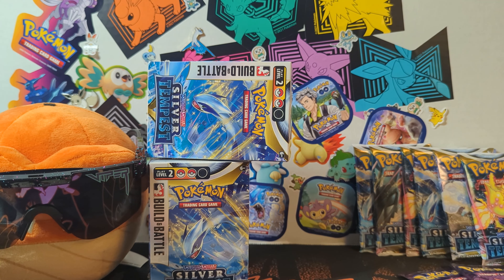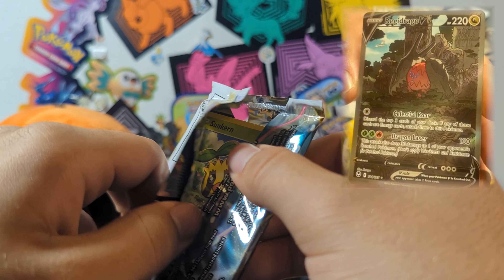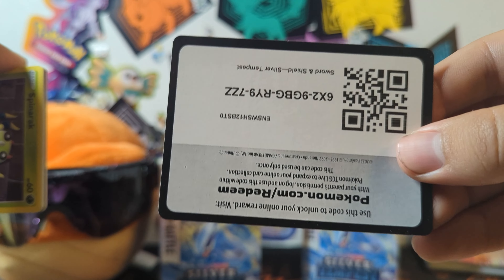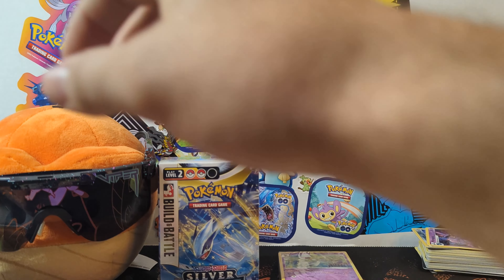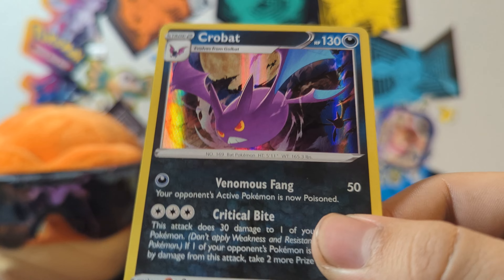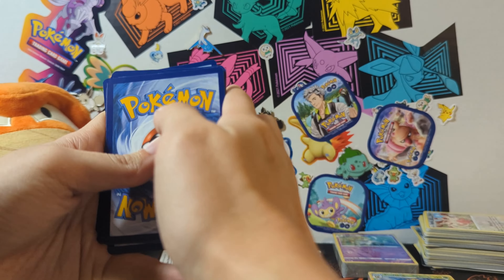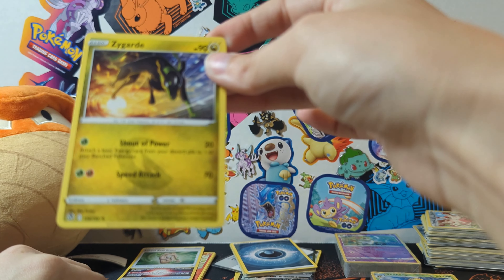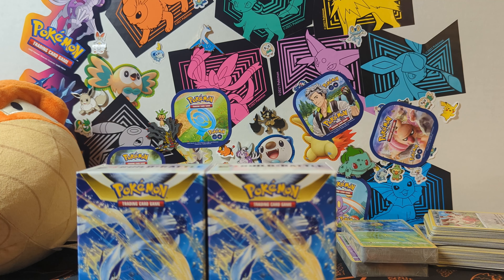Pokémon: Silver Tempest Pre-release!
What's up everyone and today I broke open the newest english set, Silver Tempest. I got for you all 2 build and battle boxes along with 6 loose packs, and a special guest to open the second box! Pokémon has been popping off lately and I've got alot of videos already filmed that I'll be dropping soon! I hope you all enjoy, this is a brand new set with tons of cool new cards, hopefully I can pull something memorable.